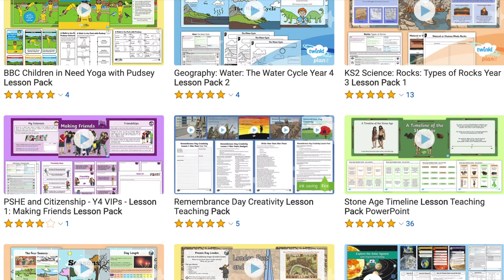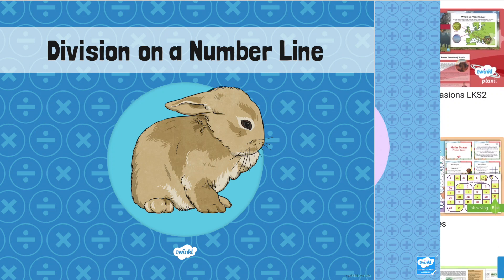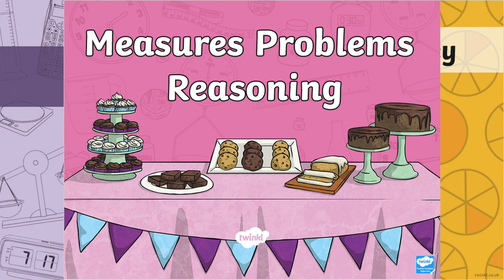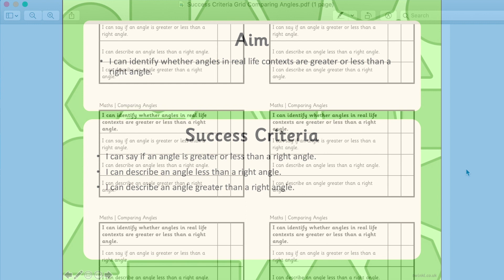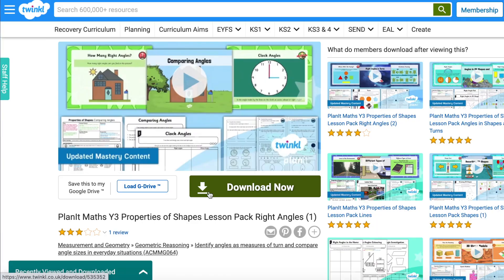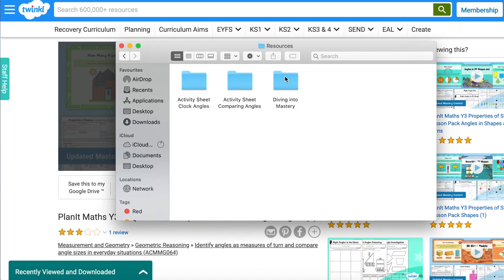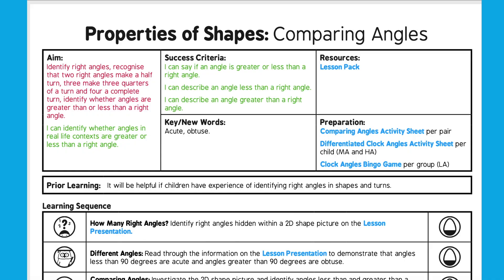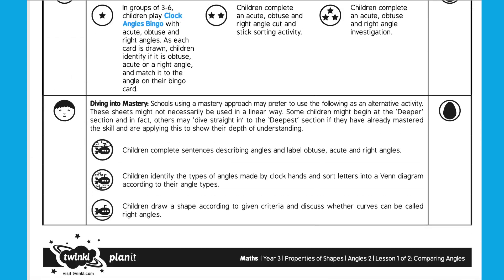How to Plan an Engaging Maths Lesson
Planning engaging maths lessons can be tricky, however, with our lesson packs, your next maths lesson will be fantastic!